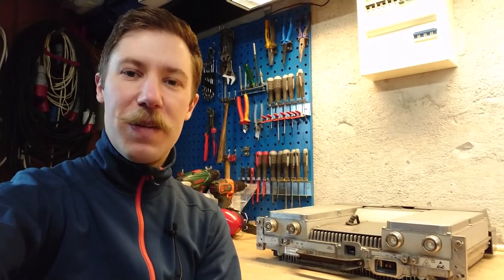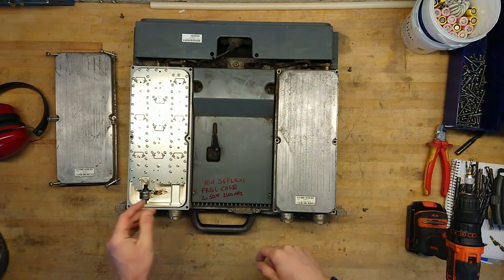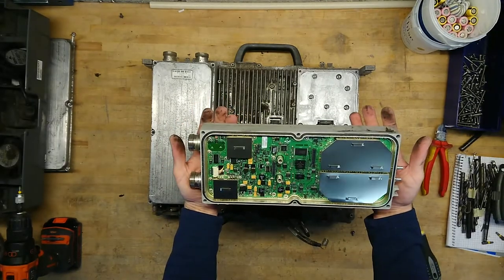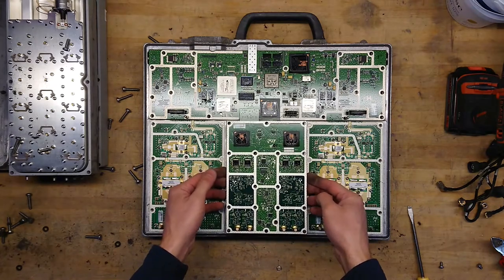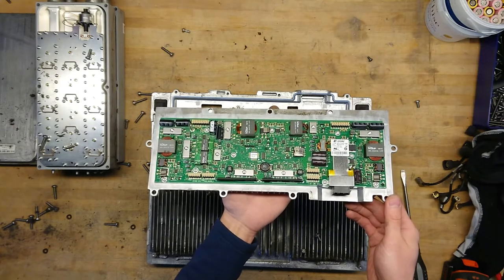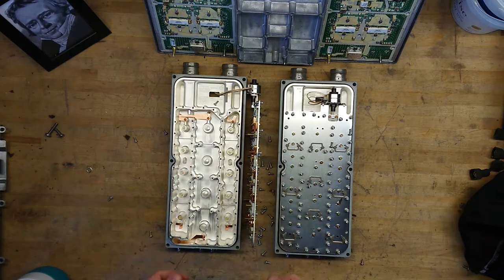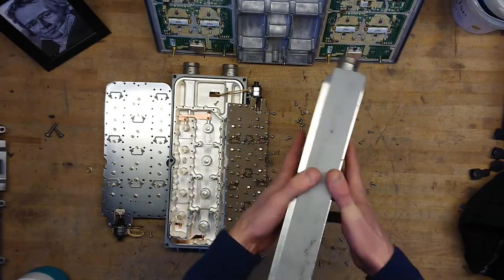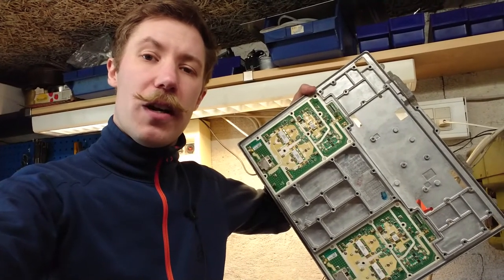Nokia Siemens 3G Flexi 2100MHz 2x50W Amplifier Teardown (part 1 of 3)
Teardown of a Nokia Siemens Networks Flexi Multiradio base station FRGL amplifier. This have been in service as a 3 antenna system for mobile telecommunications. GSM/EDGE and WCDMA/HSPA capable. The FRGL amplifier has 2x50 Watt output power.

Thank you to channel members: Lee Fikes!

All high resolution pictures will be published with part 2

• BTC (0.0001 minimum): 3FtSz4svHxLYw4BNHWetSm65yajUZNb8CY
• ETH (0.05 minimum): 0x911d11766d3ab8efc829eb5f218f3b83dba12efa
• LTC (0.01 minimum): LLbTw63Mks4CmeWmkt2jChJfvrWHheH8T7
• DOGE (no minimum): DMRRa8uRH19tYWZ9GVHijpZYgRTecNVLFo
• SHIB (400 minimum): 0x8c1ed98c6c842467d782d2f865ed6d7adb8dfb4b